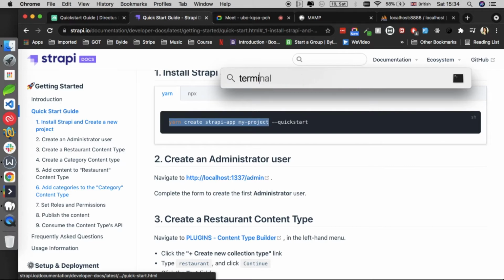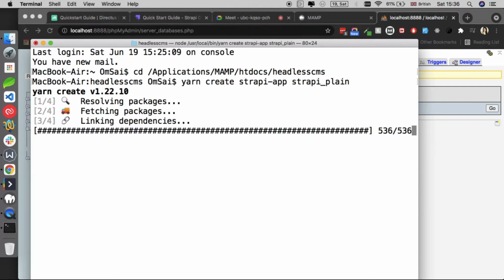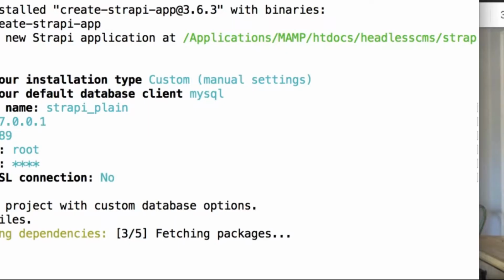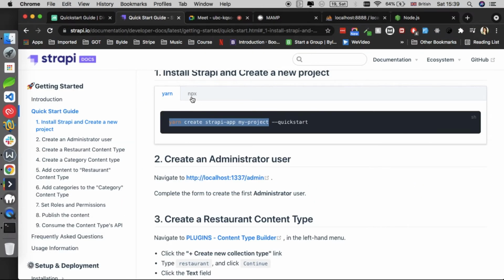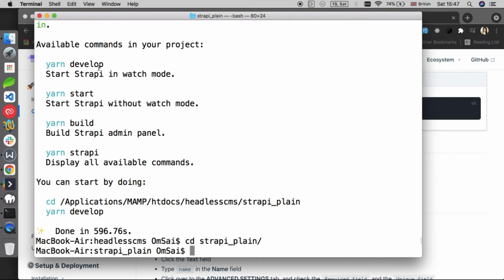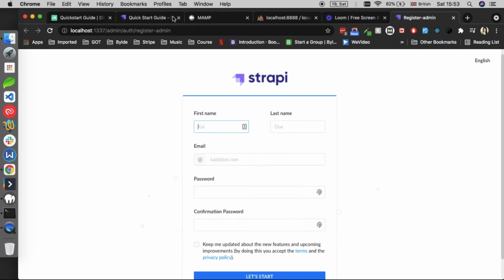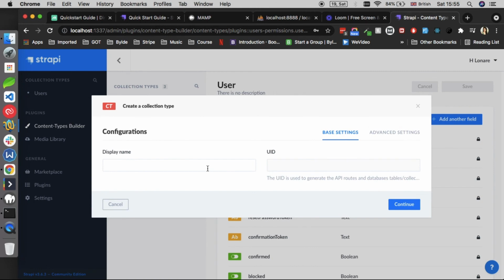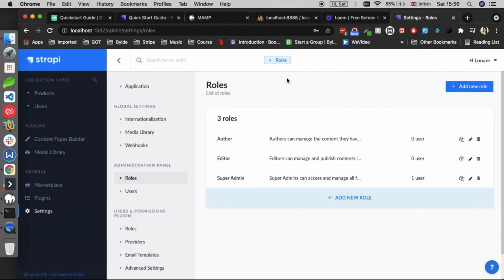Strapi+MySql : How to install Strapi with MySql Database